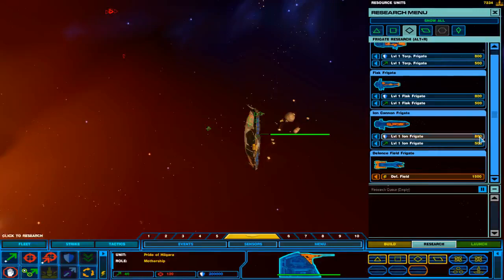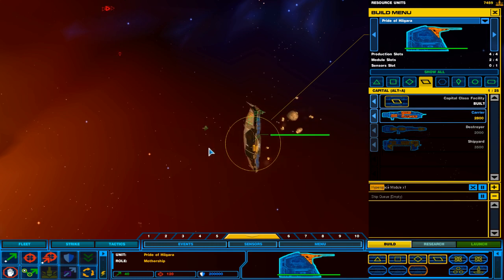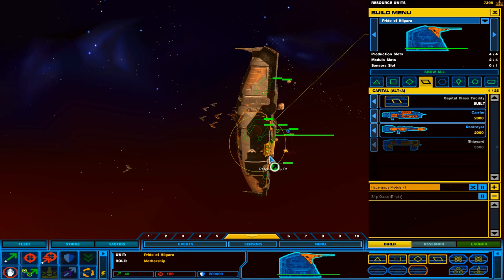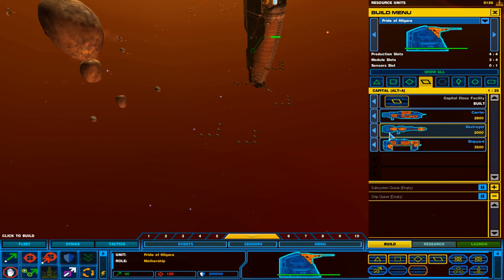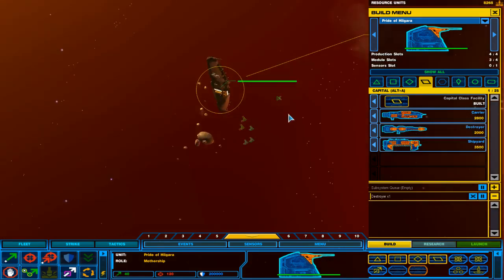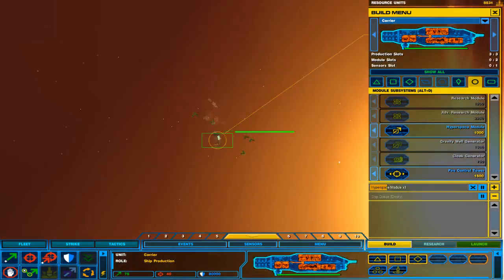Lets play a Homeworld 2 skirmish game - 2 / 9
Playing Homeworld 2 for the first time in ages -- Streamed live on justin.tv